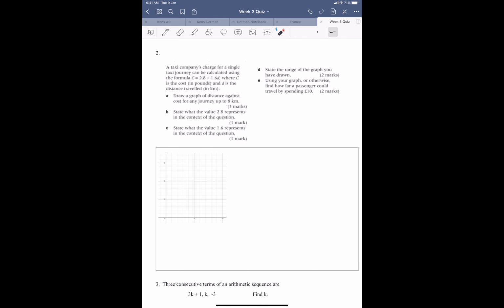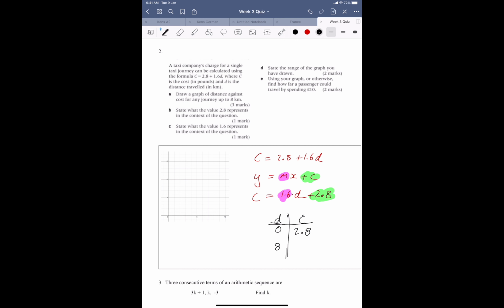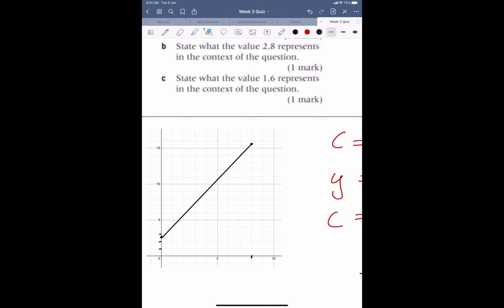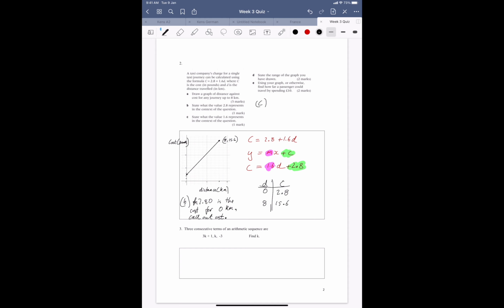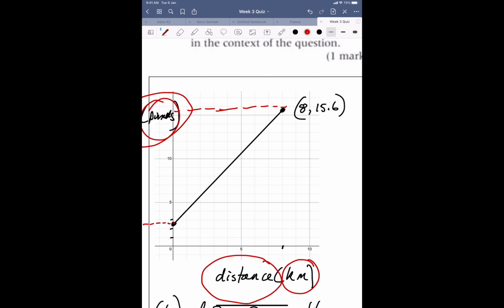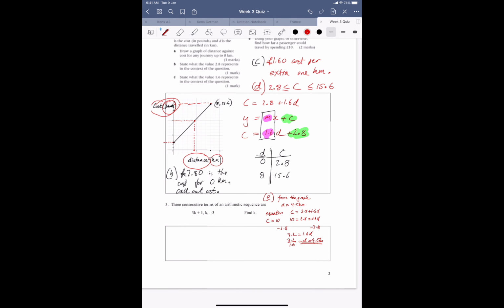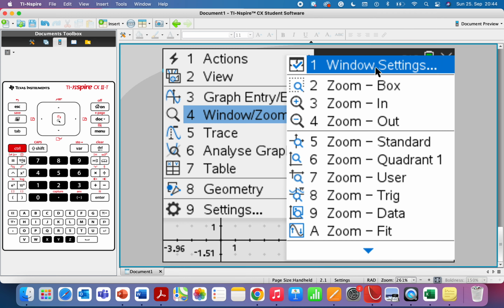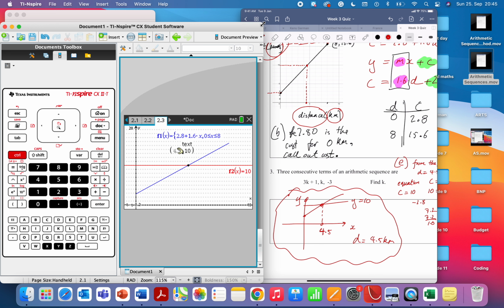Real Life Linear Function